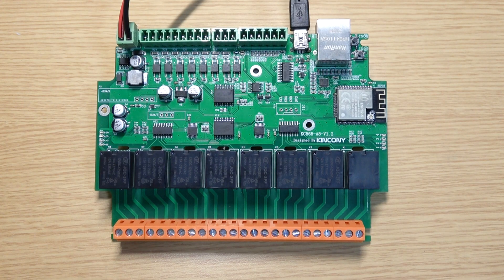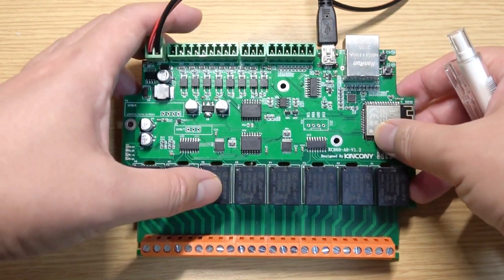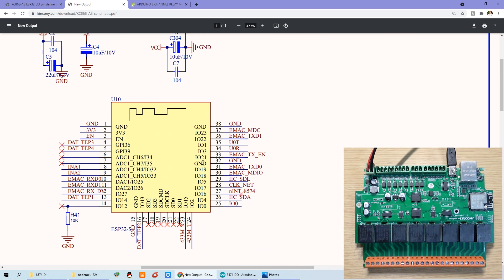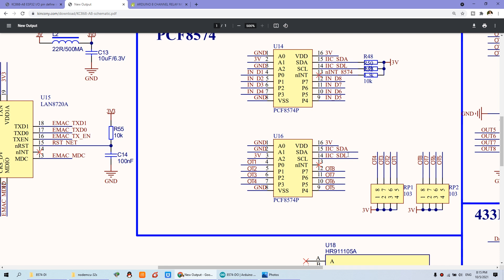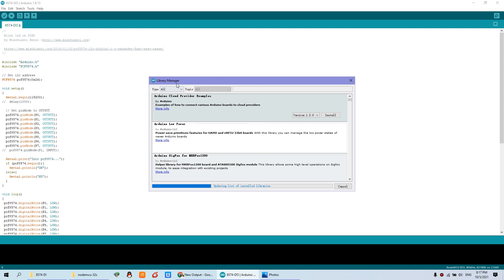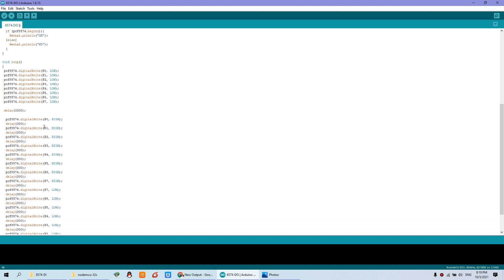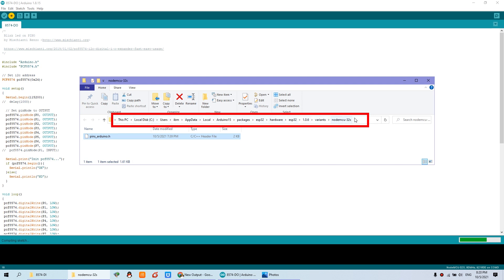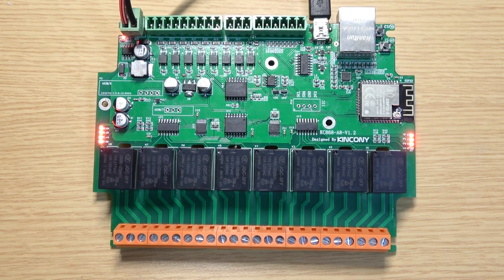Lesson19- how to use PCF8574 IIC extend GPIO for ESP32 multi relay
KC868-A8 smart controller, many hardware resources for you to use, you can write any code by Arduino IDE to ESP32 wifi/Bluetooth/ethernet module. We will supply demo codes for different samples. Everyone can modify and change the code for their own smart home automation system project.